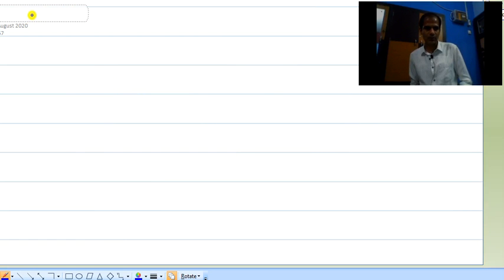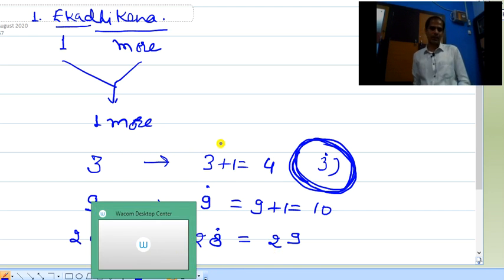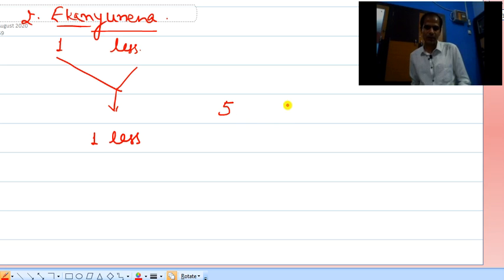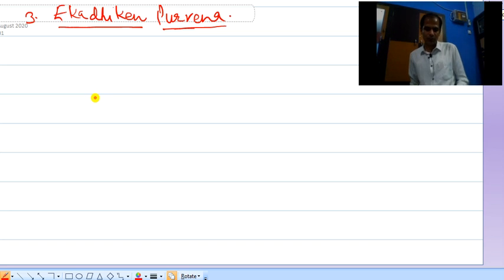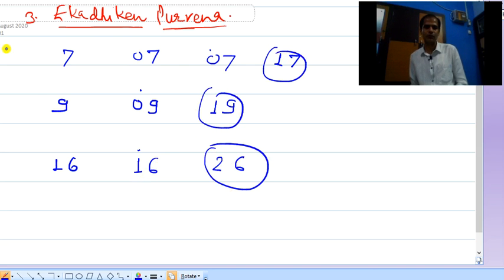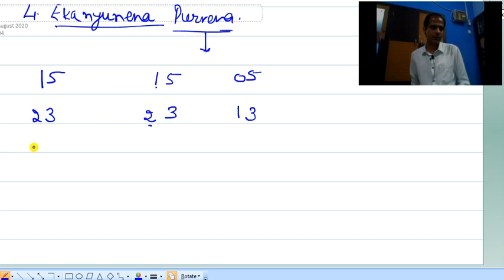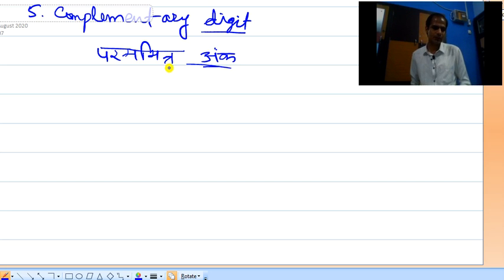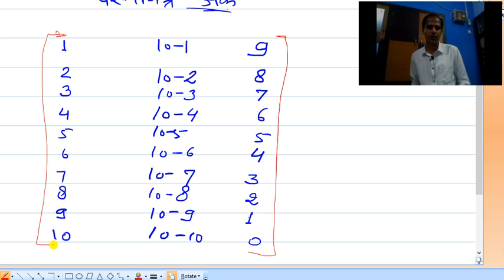Class 5 chapter 4 | basic concepts